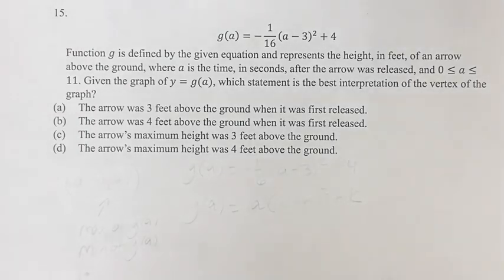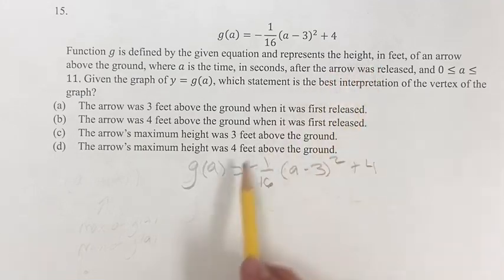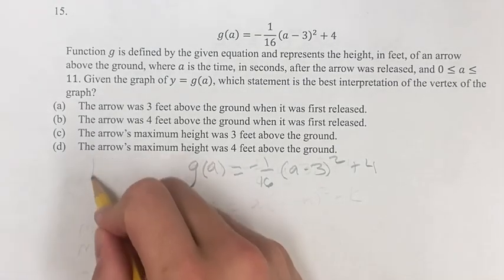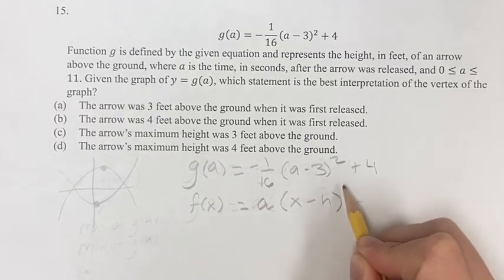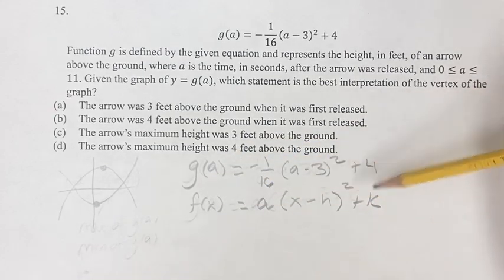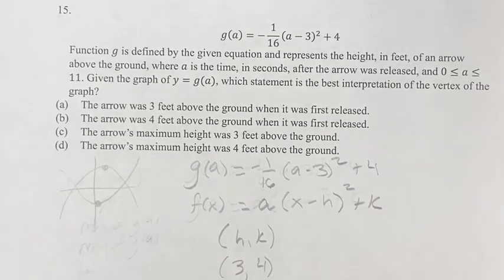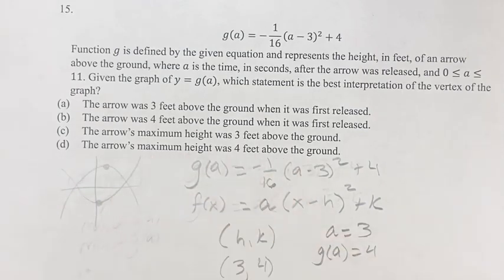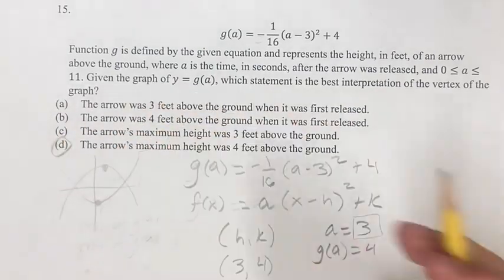15. g(a)=-1/16(a-3)^2+4 Function g is defined by the given equation and represents the height,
15.
g(a)=-1/16(a-3)^2+4

Function g is defined by the given equation and represents the height, in feet, of an arrow above the ground, where a is the time, in seconds, after the arrow was released, and 0≤a≤11. Given the graph of y=g(a), which statement is the best interpretation of the vertex of the graph?

(a) The arrow was 3 feet above the ground when it was first released.
(b) The arrow was 4 feet above the ground when it was first released.
(c) The arrow’s maximum height was 3 feet above the ground.
(d) The arrow’s maximum height was 4 feet above the ground.

2024 Digital SAT
Test 4 Module 2 Section 2: Harder
Problem 15